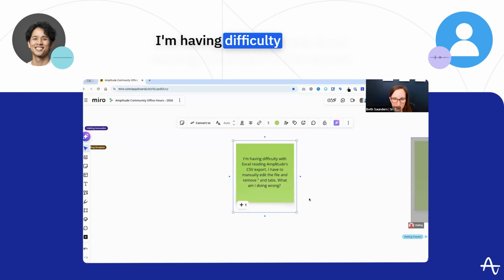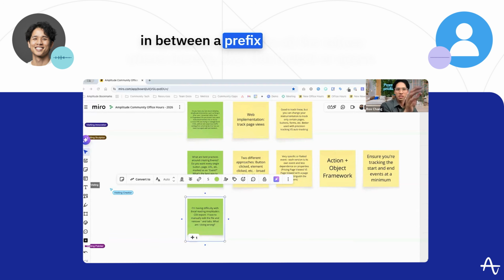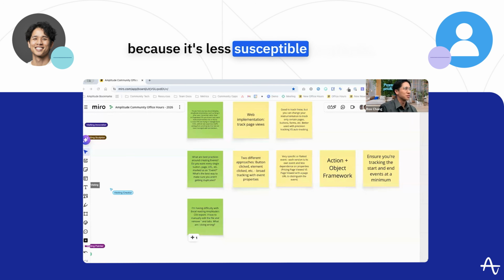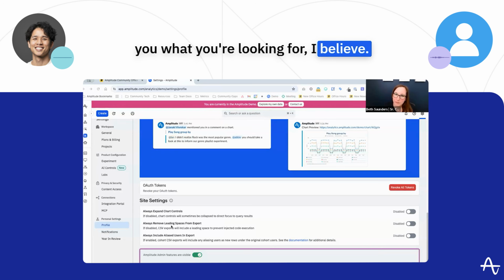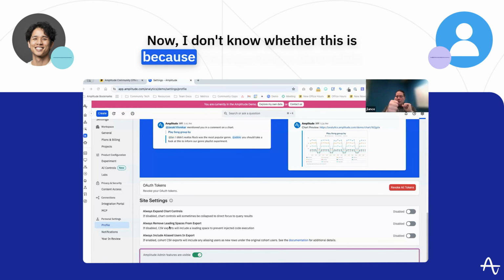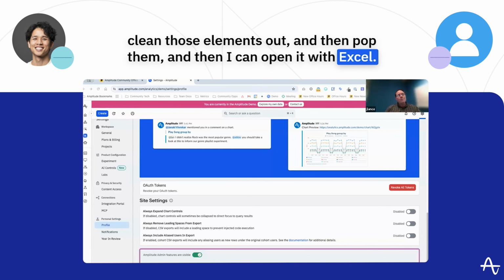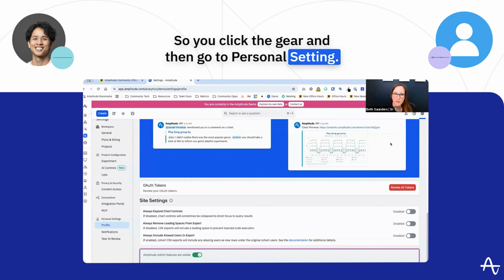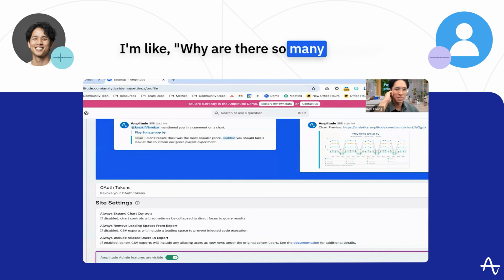Why Your Amplitude CSV Export Has Extra Spaces (and How to Remove Them)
If your Amplitude CSV exports open in Excel with a leading space and quotes wrapped around every value, you are not doing anything wrong. It is a deliberate default, and there is a one-click setting to turn it off.

In this community session we explain why it happens: the leading space makes the export less susceptible to CSV injection attacks. Newer accounts no longer default to it, but older accounts still do. The fix lives in your personal settings: click the gear, open personal settings, scroll to site settings, and enable the option to remove those spaces so your export opens cleanly.

🎯 What you'll learn:
- Why Amplitude CSV exports include a leading space and quotes
- The security reason behind that formatting
- Why newer and older accounts behave differently
- Exactly where to find the setting in personal settings
- How to get an export that opens cleanly in Excel

This is essential for data analysts who pull Amplitude data into spreadsheets.

👍 Like this video if a messy CSV export has ever slowed you down.